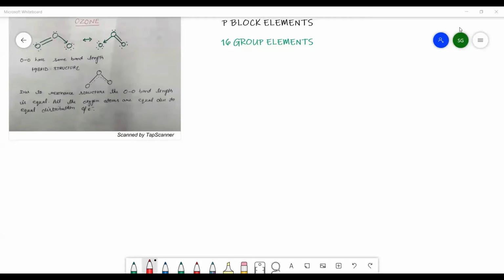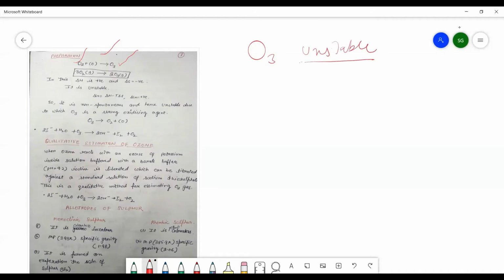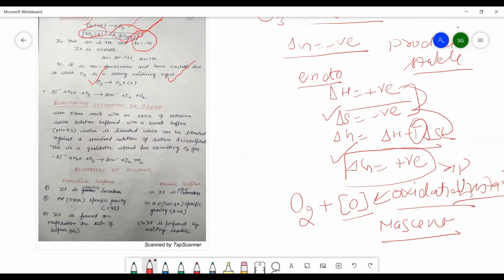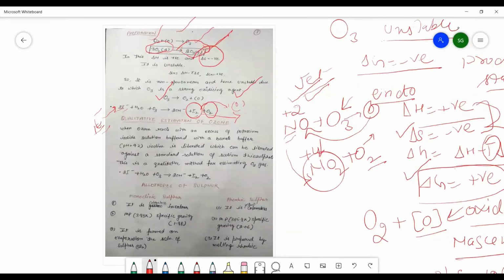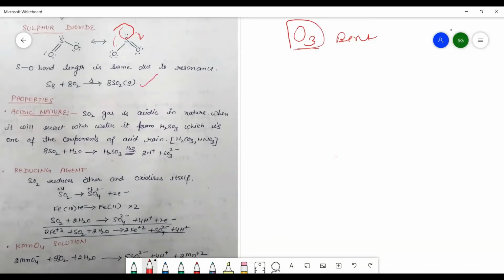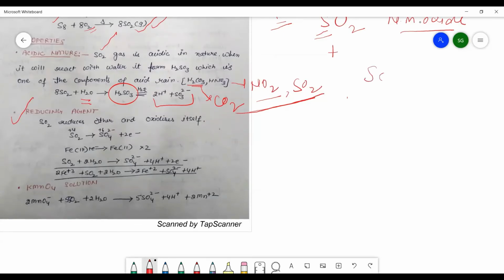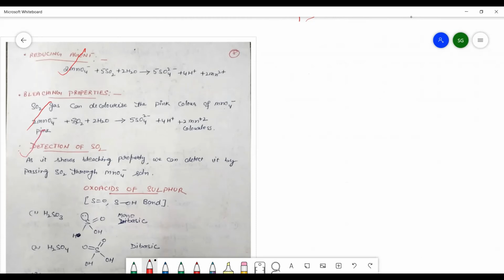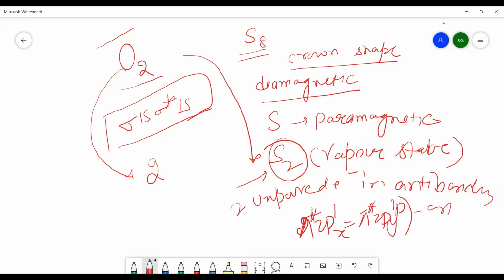CHEMISTRY : CH 7 | P BLOCK ELEMENTS | LEC 9 | XII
OZONE
SULPHUR DIOXIDE